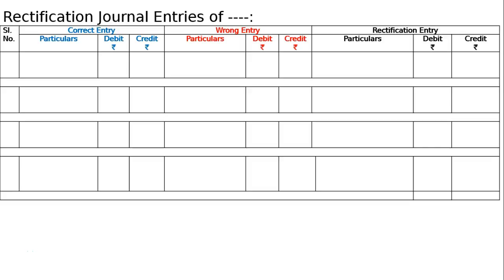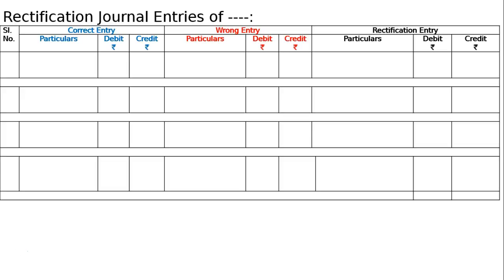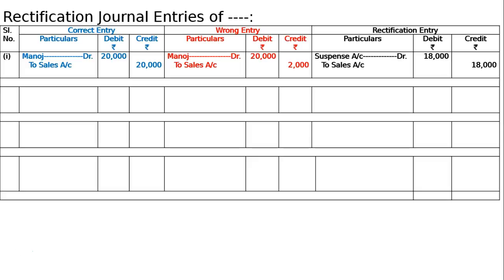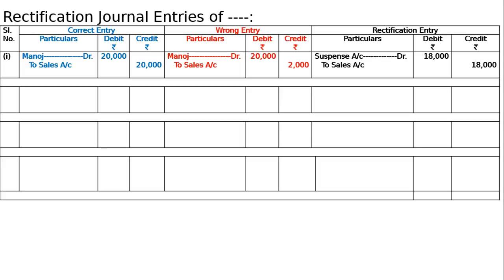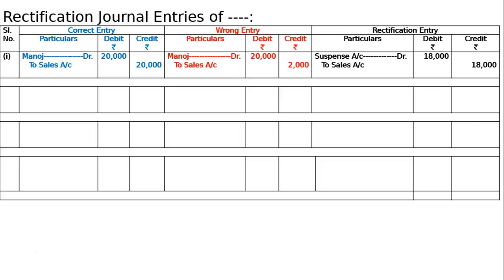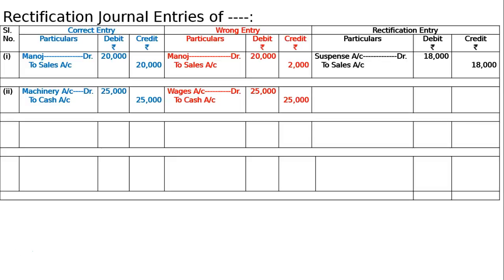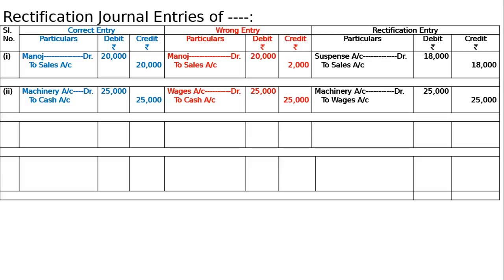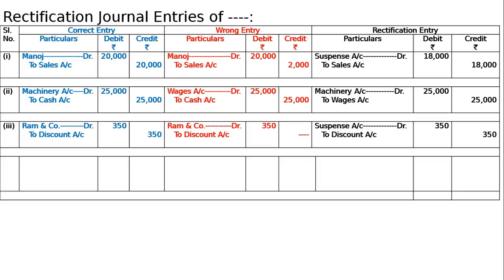XI-Rectification of Errors- Ex-18